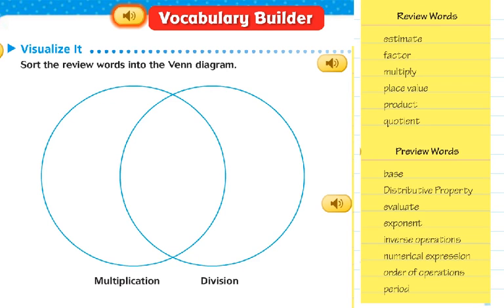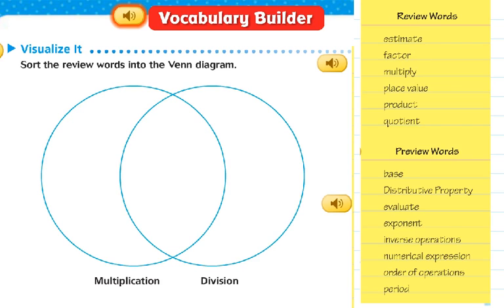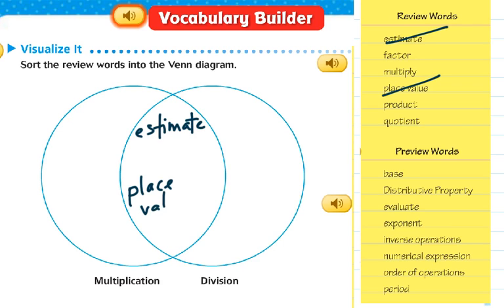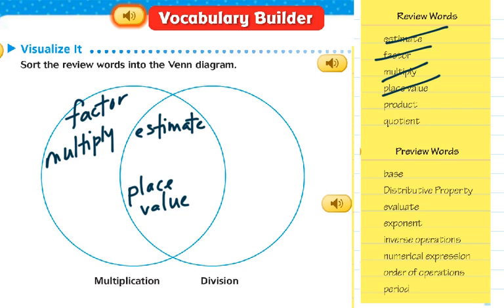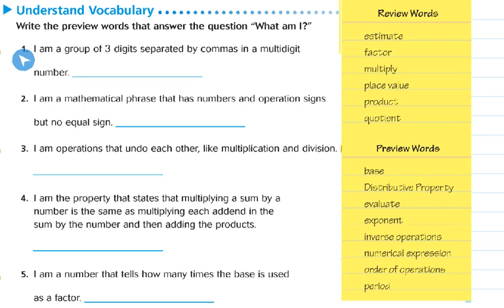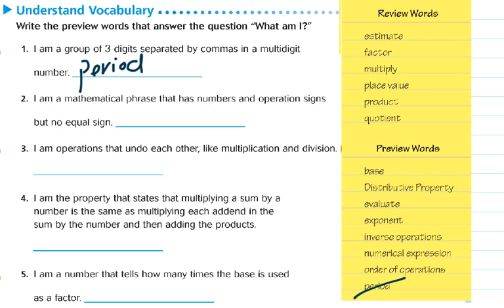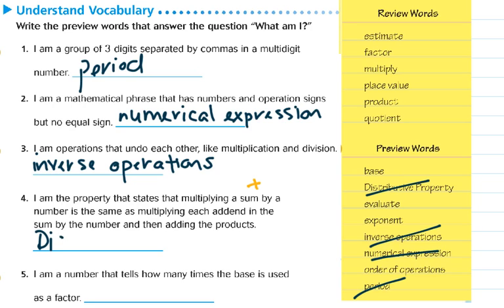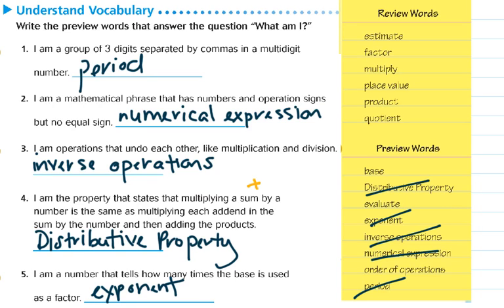Chapter 1 Vocabulary Builder